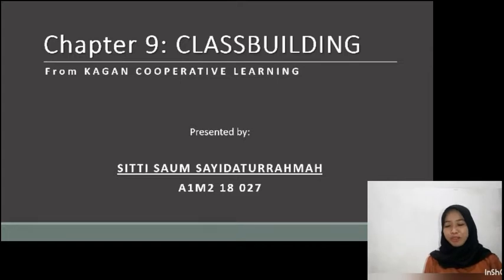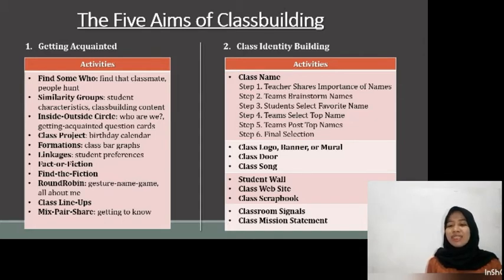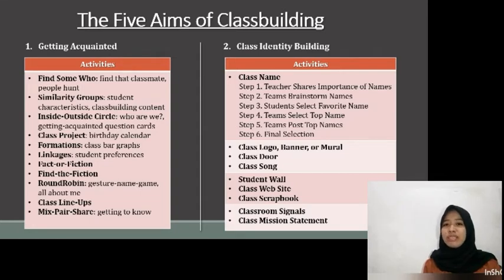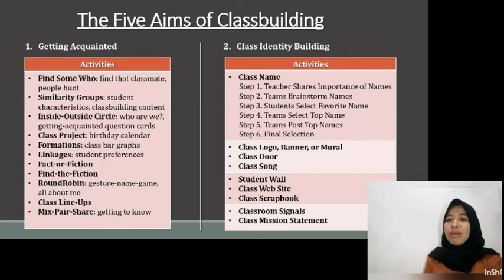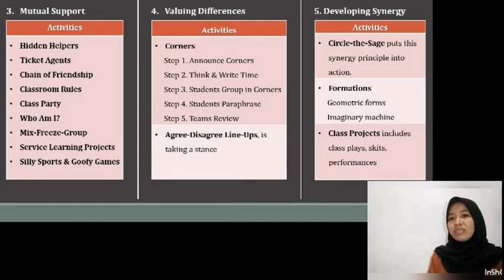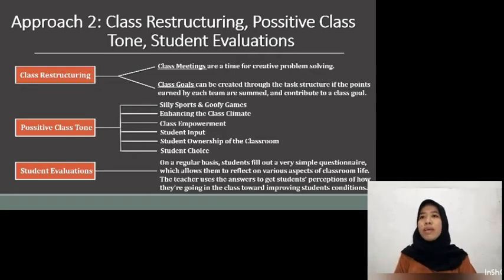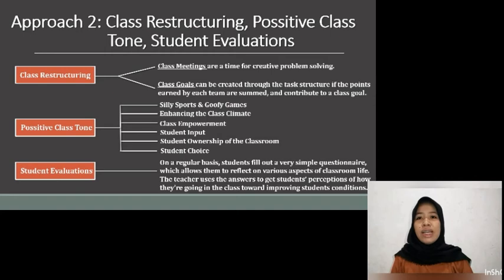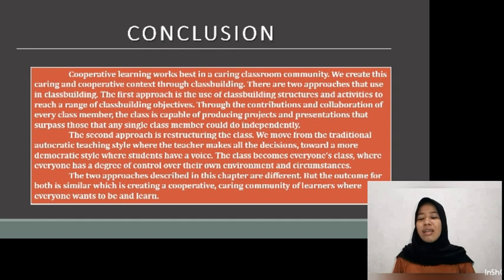Chapter 9: CLASSBUILDING || Sitti Saum Sayidaturrahmah A1M218027